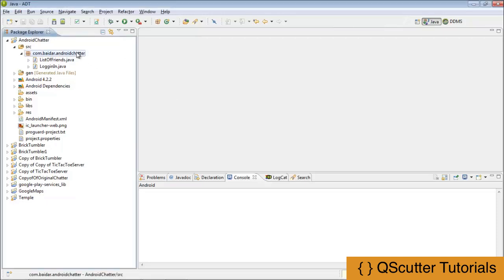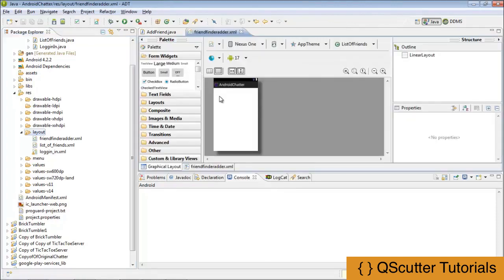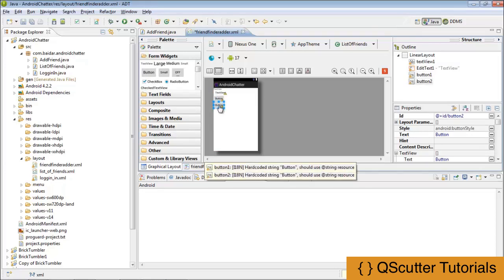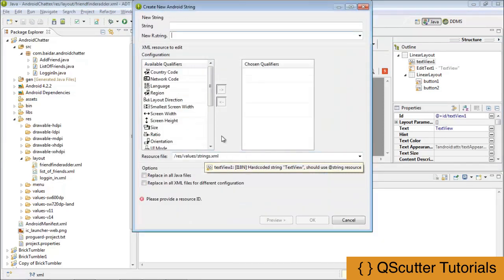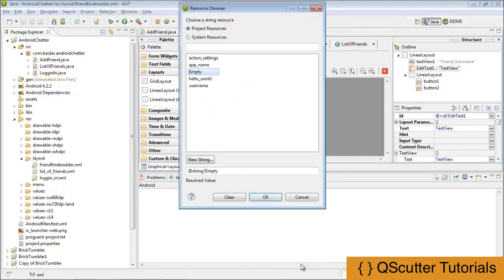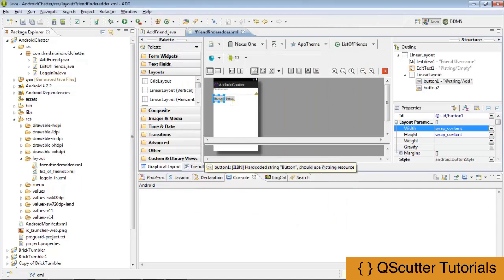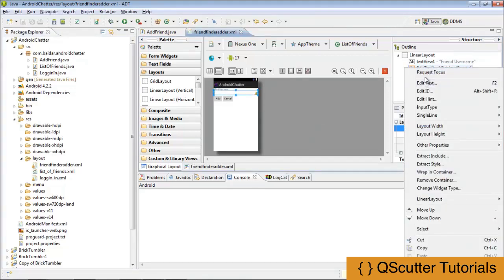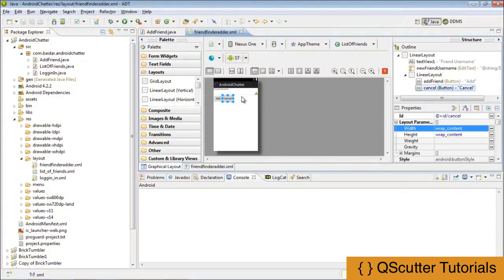3 003 Adding FriendAdder Activity Plus Layout